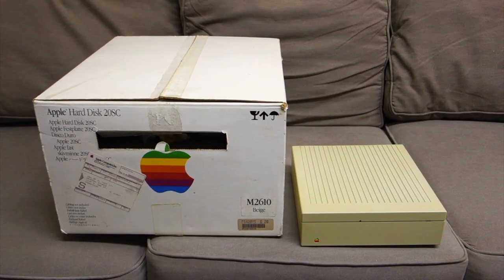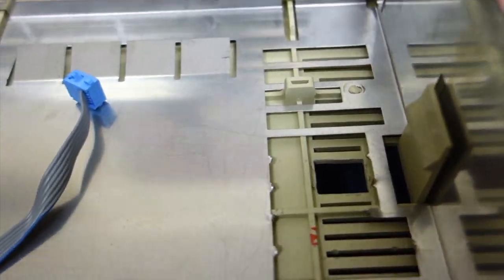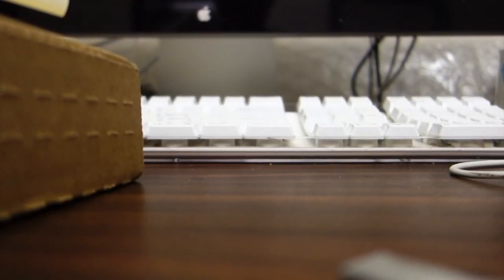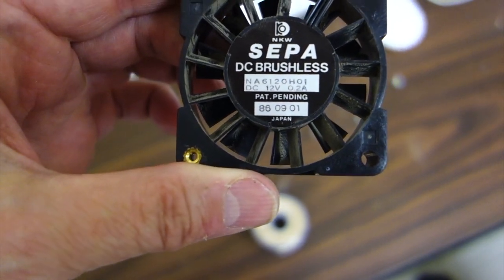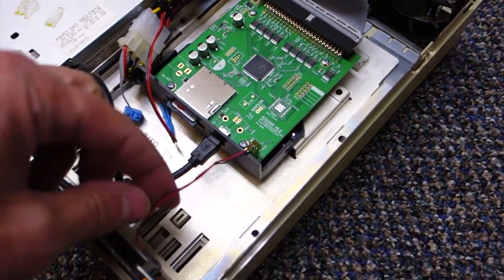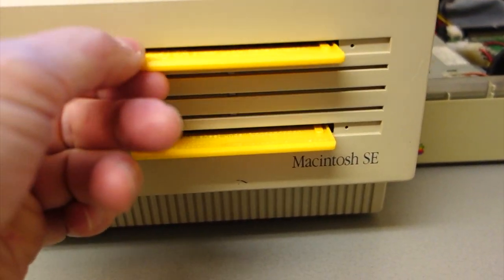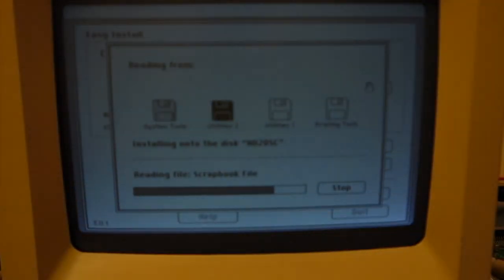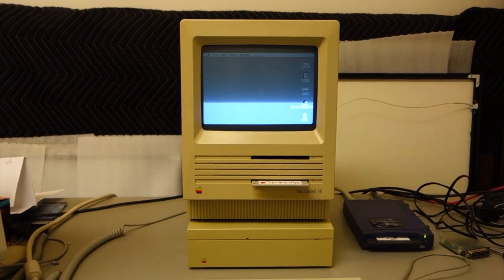Disco Duro 20SC - Installing a SCSI2SD drive in a 1986 Apple HardDisk 20SC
Installing a SCSI2HD in an old Apple HD20SC enclosure.